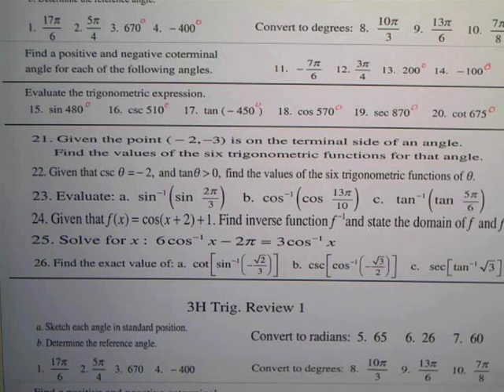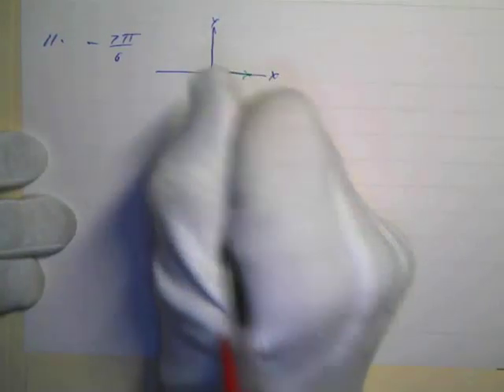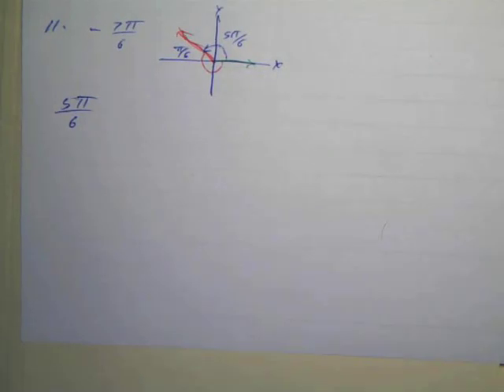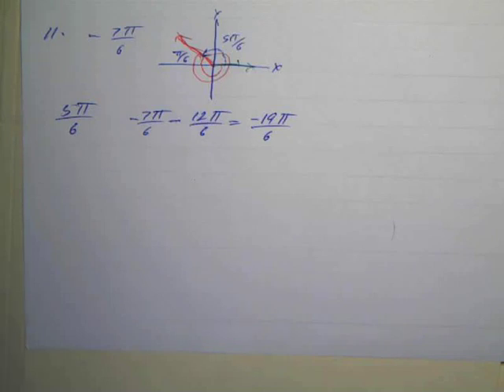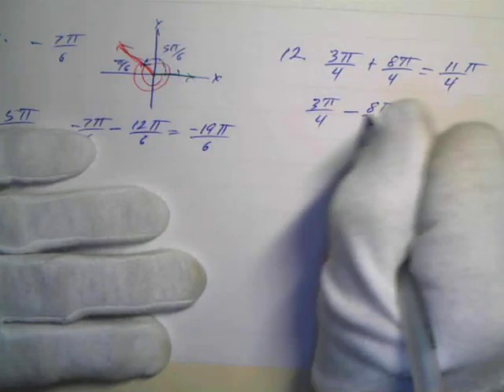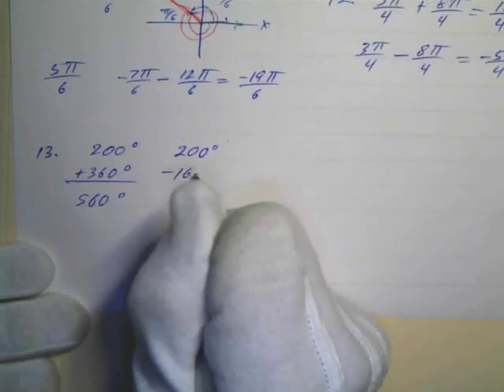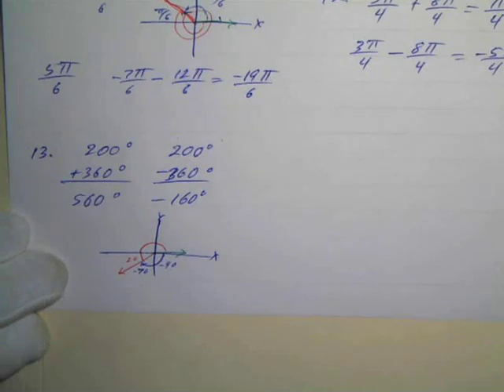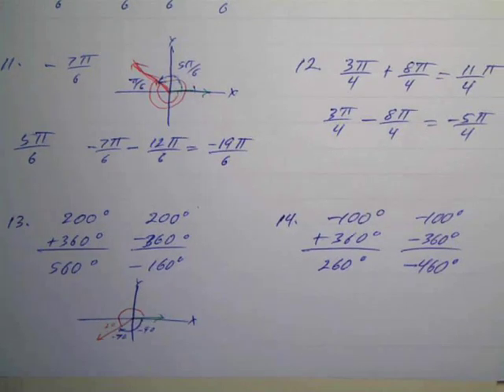Trig. Review #11-14